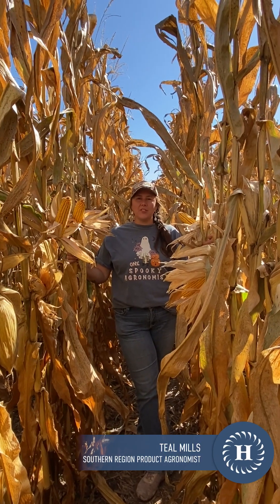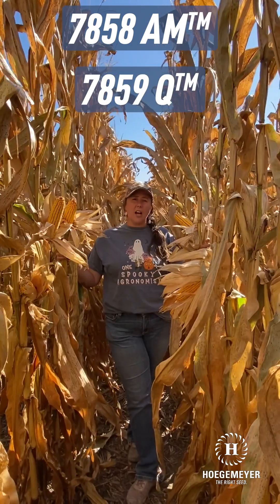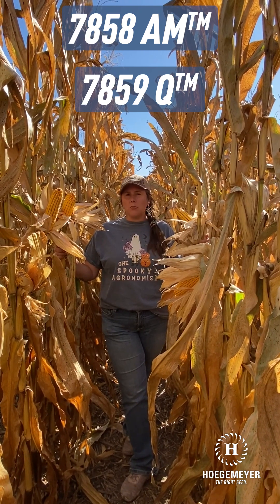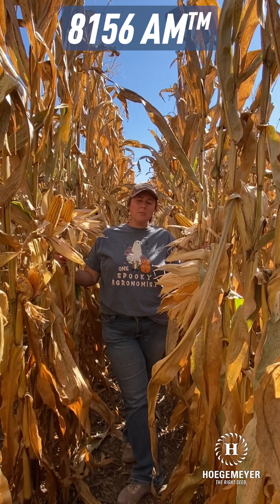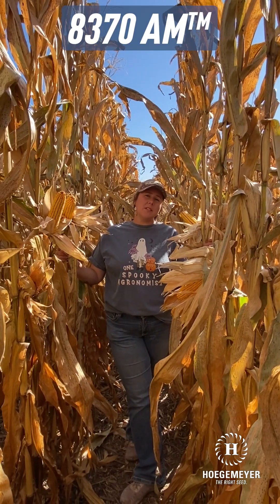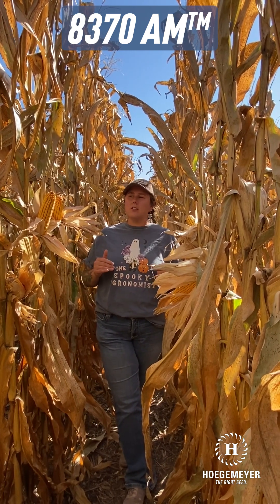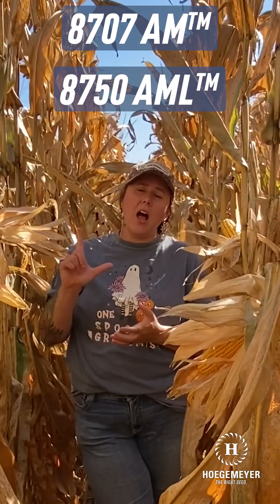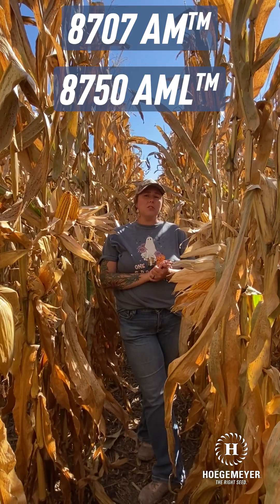Southern Regional Product Highlight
Hear about some of the standout products across Kansas and surrounding states.